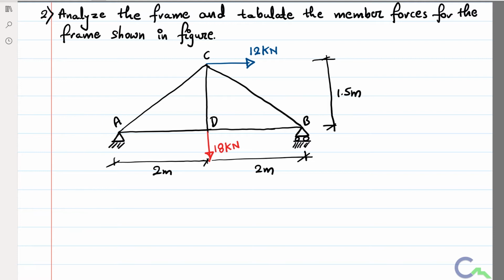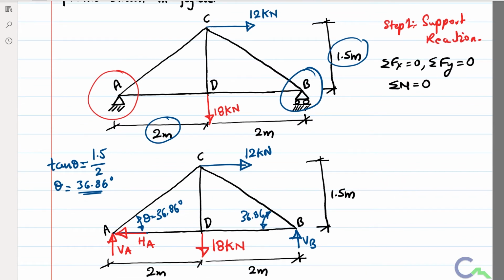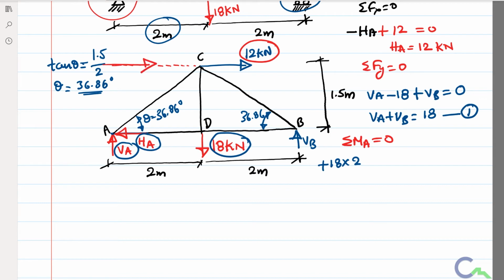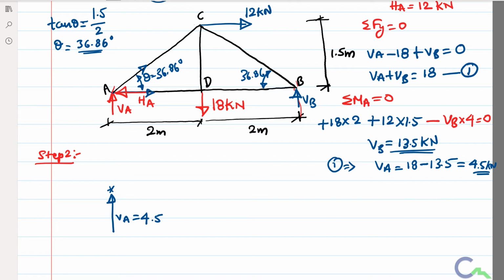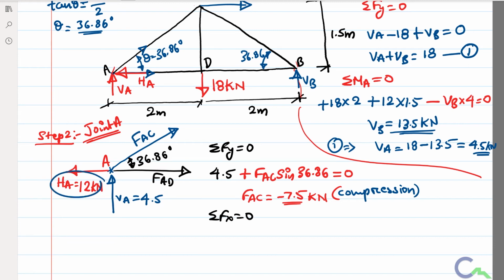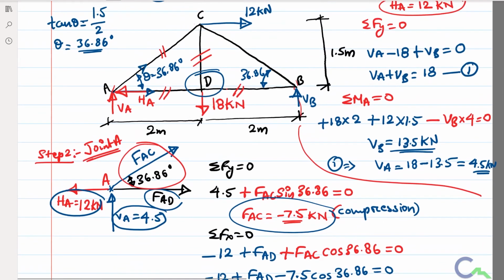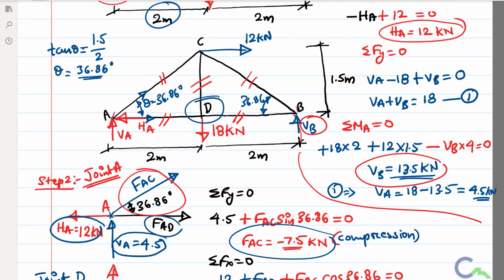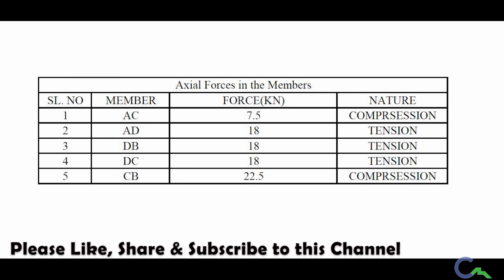06 Analysis of Plane Truss by Joint Method (Part-2)| Elements of Civil Engineering & Mechanics | VTU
In this video tutorial, One problem is solved by using Joint Method.